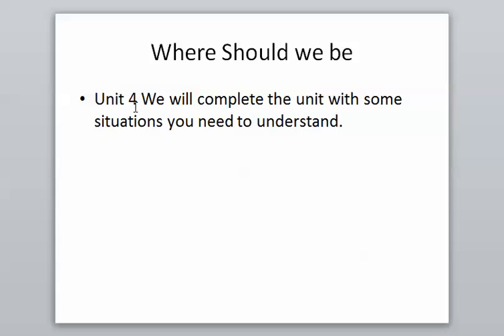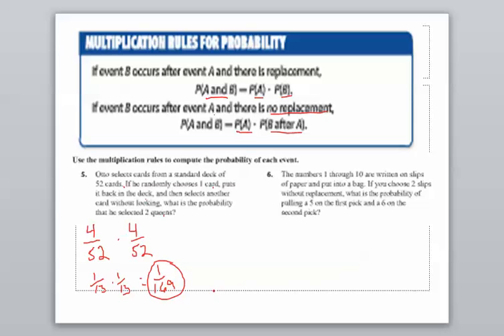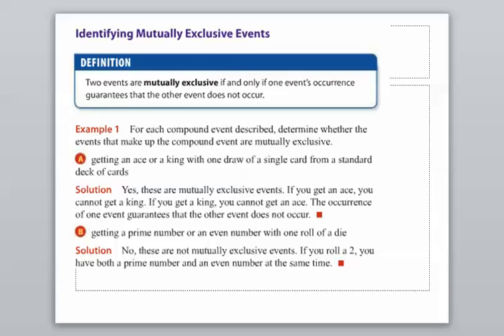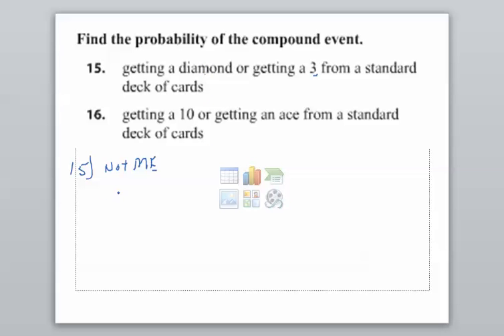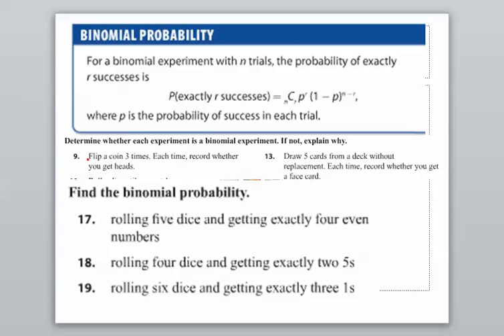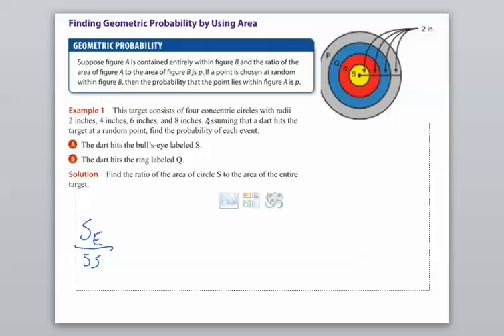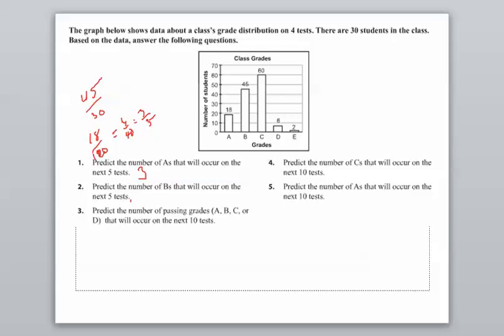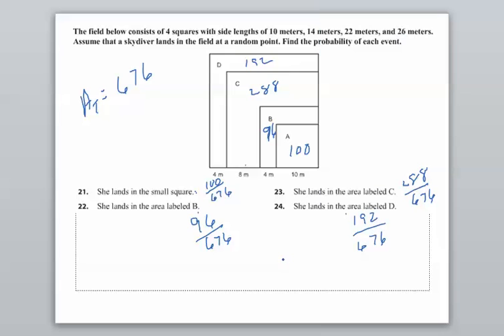April 1 cc